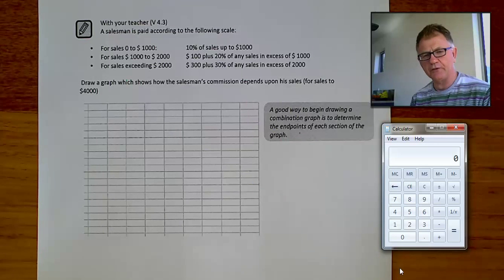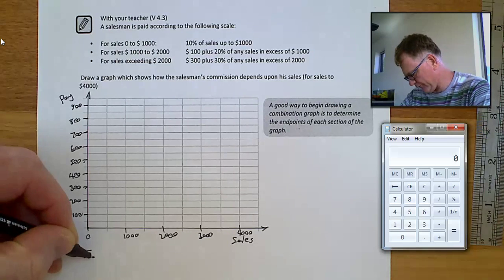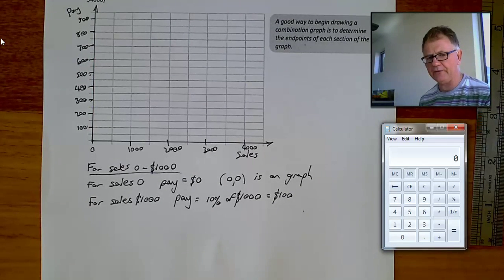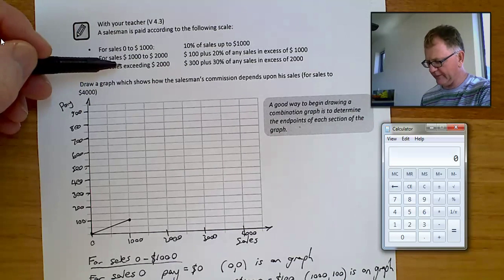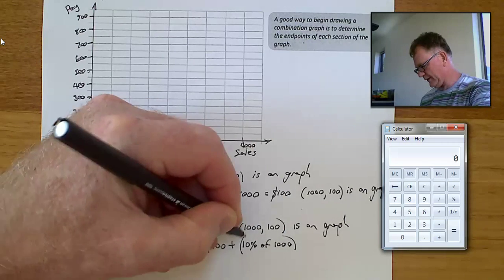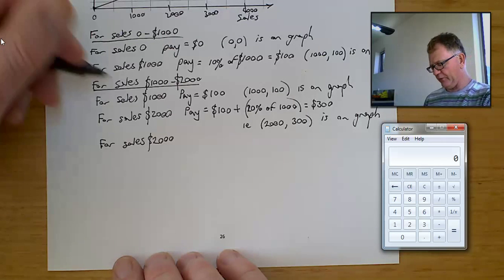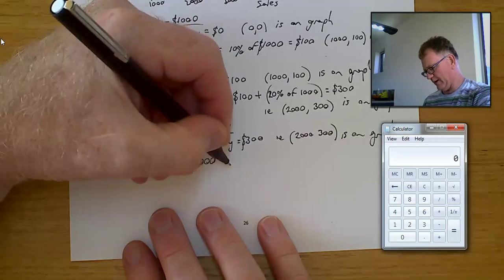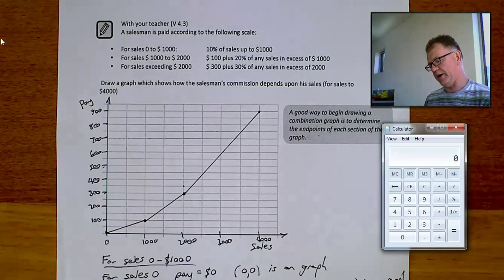MTG2 LM V4 3